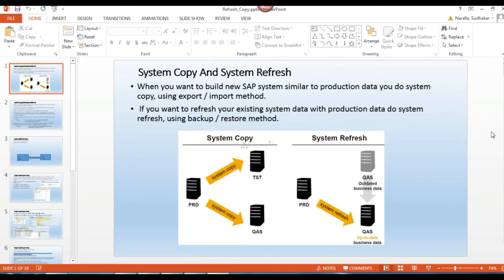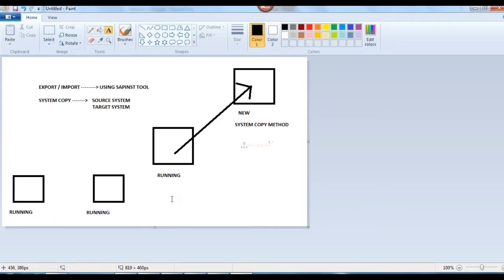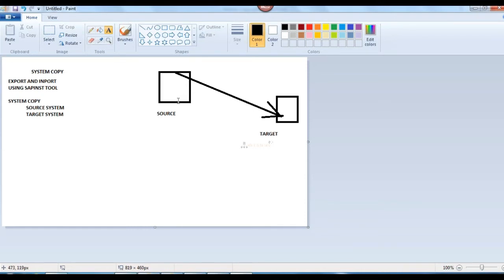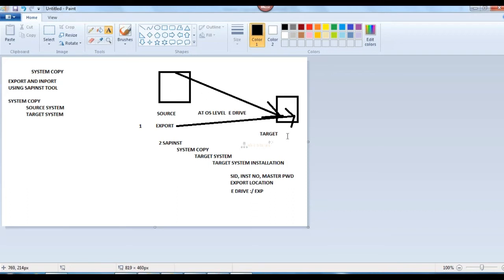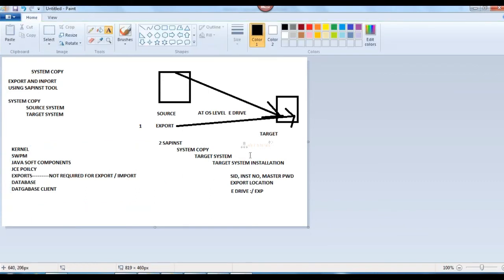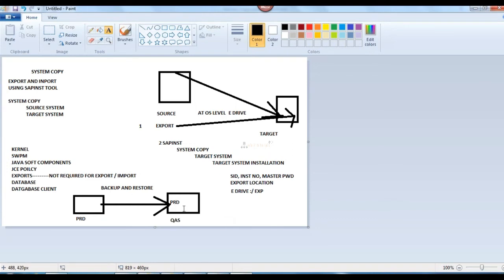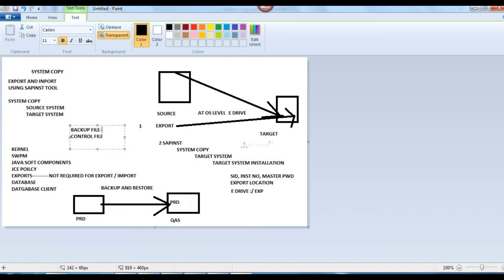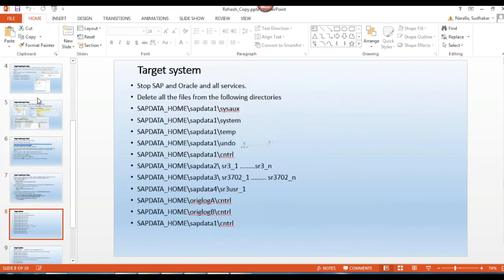SAP Basis | Class 38 | Hana refresh topic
eduittutorials,